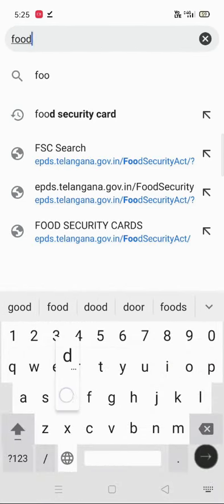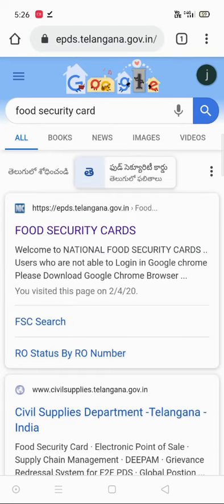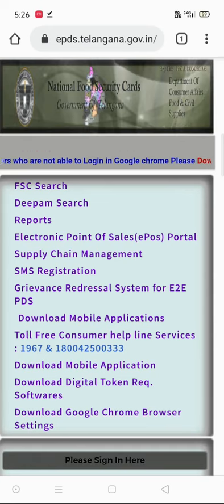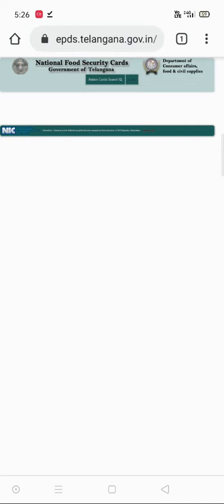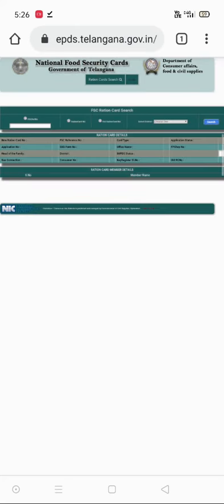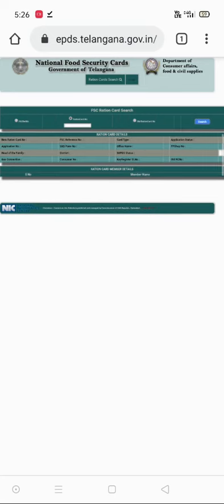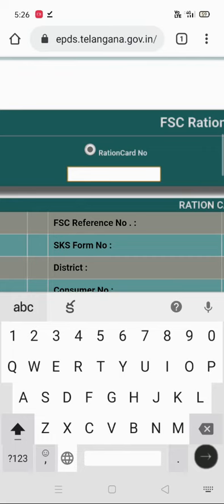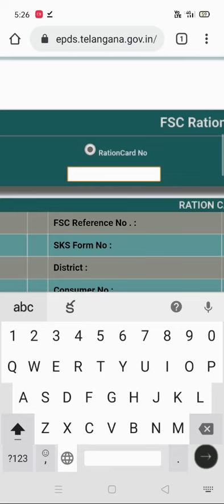How to Download Ration Card, Ration Card download of TS